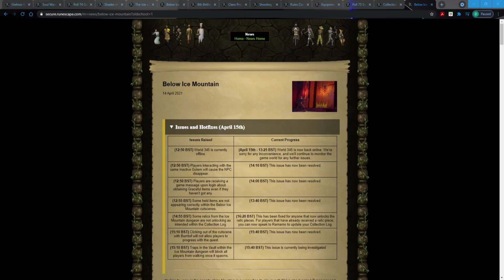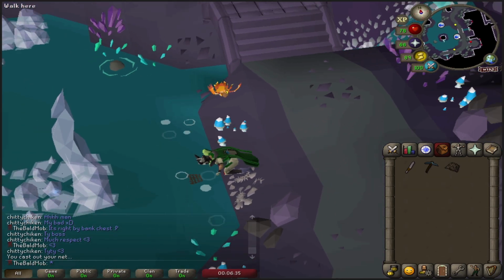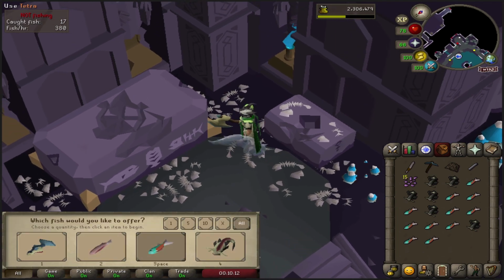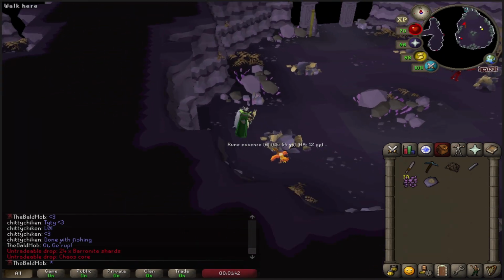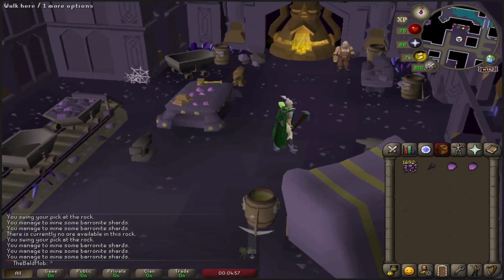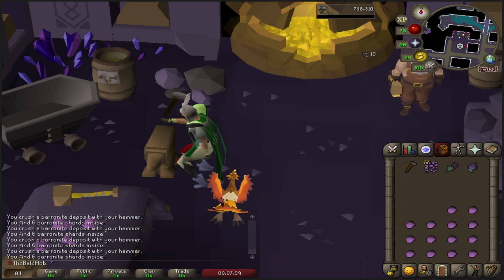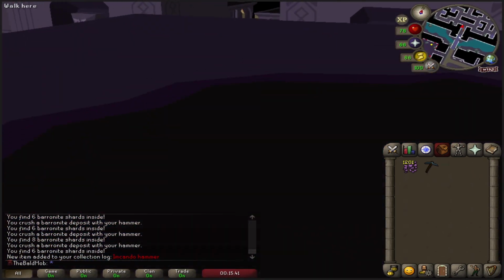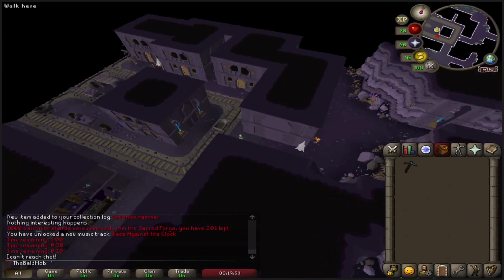Camdozaal Dungeon And Barronite EXPLAINED (All Unique Drops And Vault Rewards)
We take an in depth look at the new OSRS F2P dungeon and everything it has to offer, and get some insane luck while were at it!